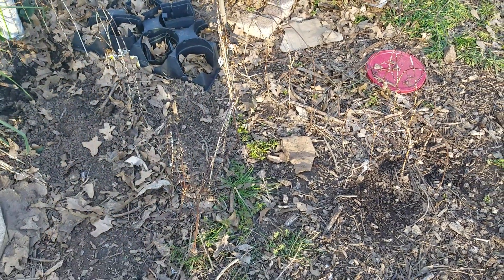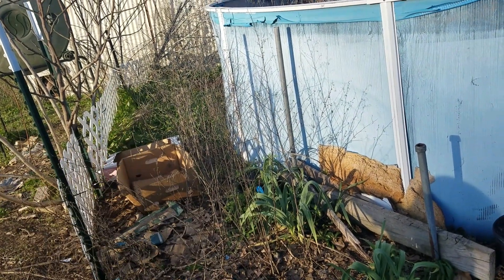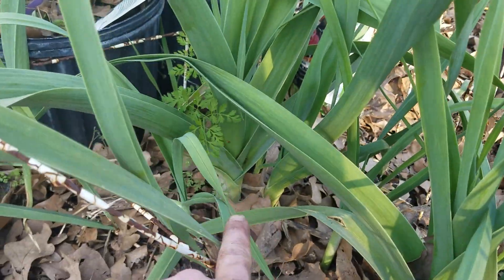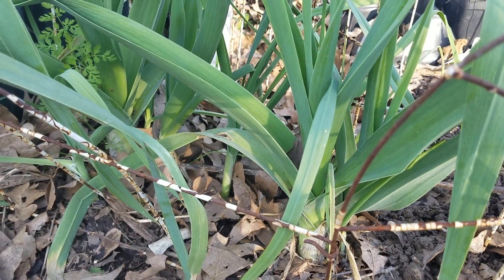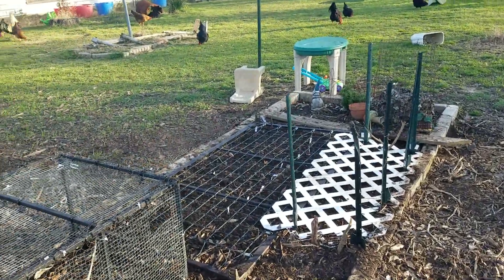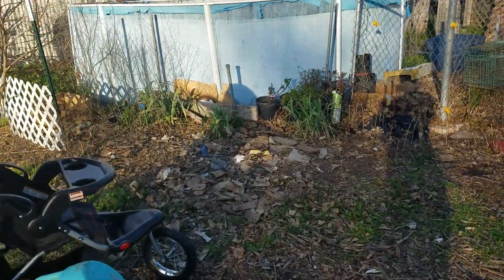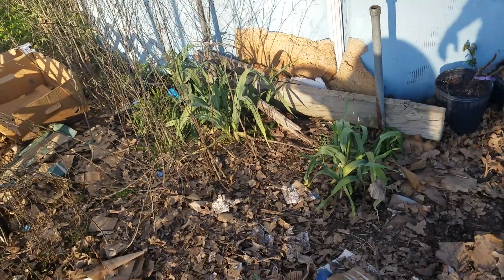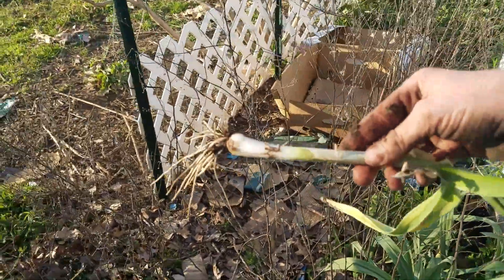Bunching Alliums Update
Some of our forever alliums weren't so forever. We lost both types of bunching onions, but this heritage leek variety is going strong.  Oh, and correction: we purchased these at the Mother Earth News Fair, not the Baker Creek Heirloom Seed Expo.

Episode 322
Filmed: 03/17/19